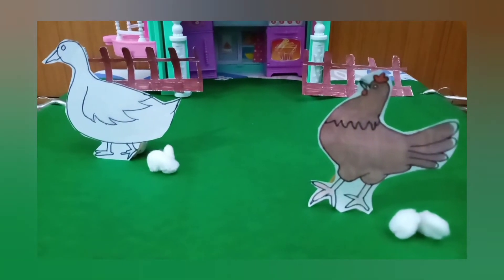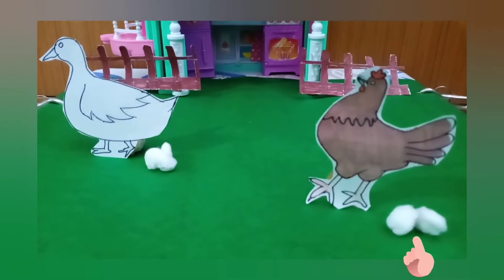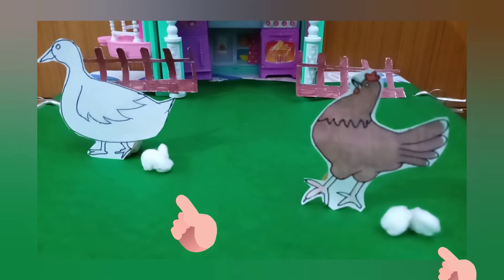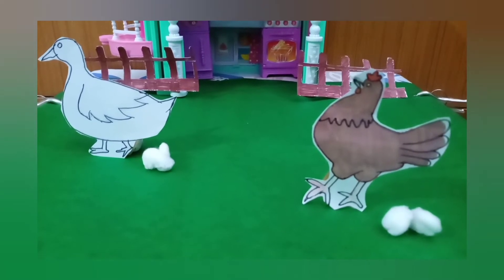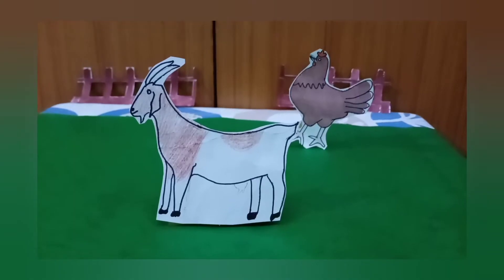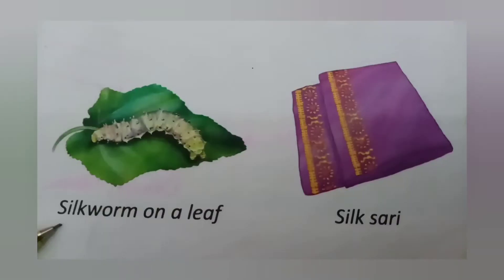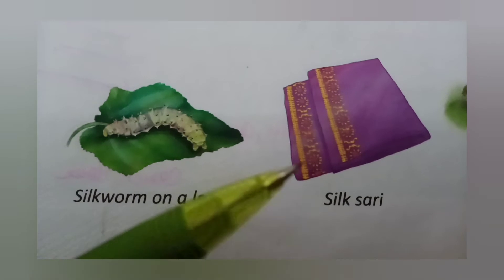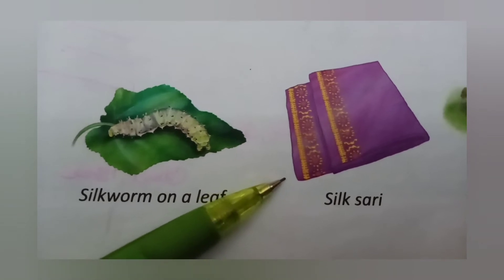Domestic Animals Class 2 General Science-part 1 English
Domestic Animals:-Interesting video for kids , easy and simple learning about Domestic Animals class 2 general science.